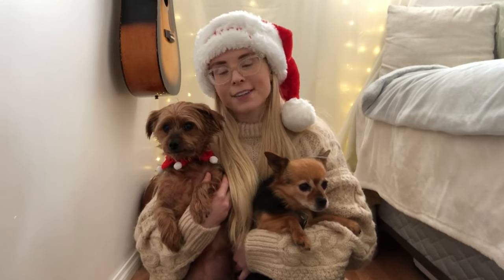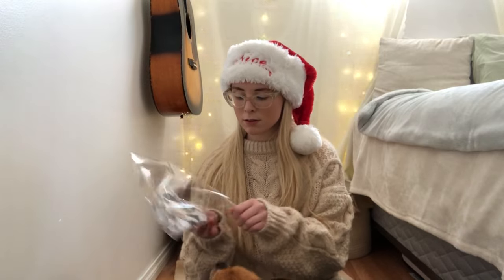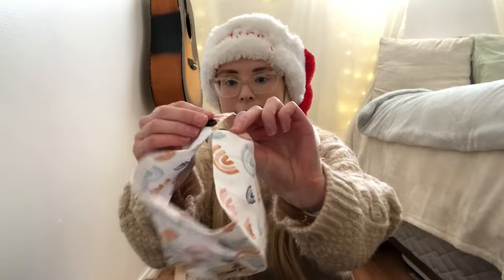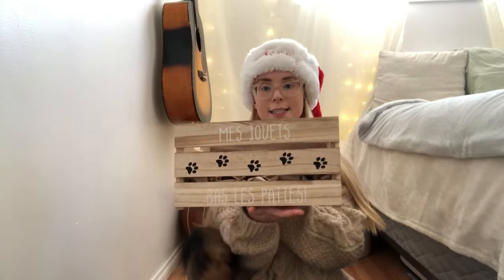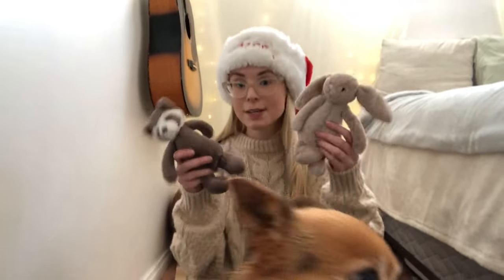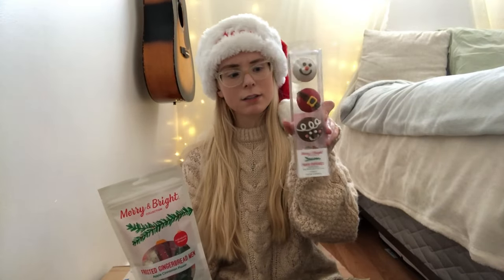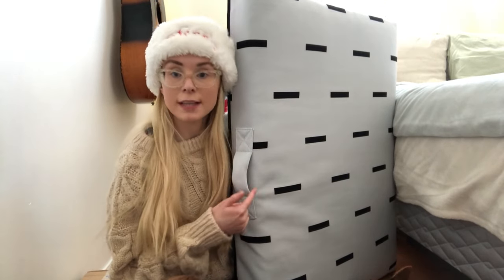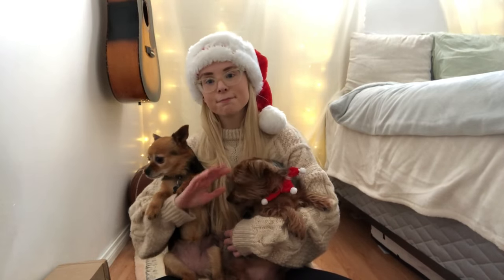What to get your dogs for Christmas 2020